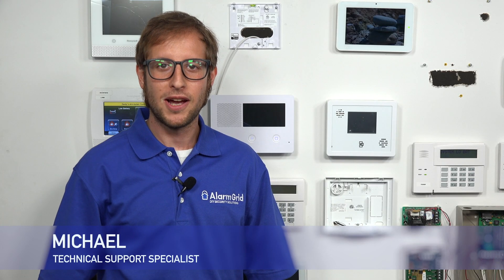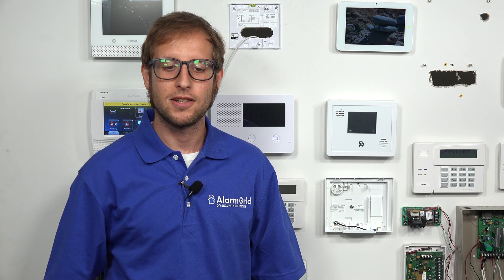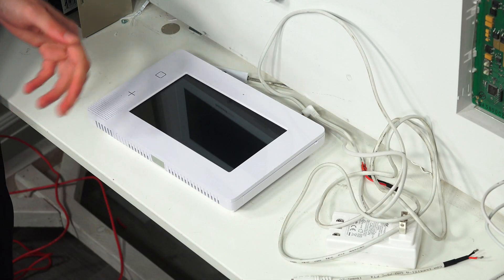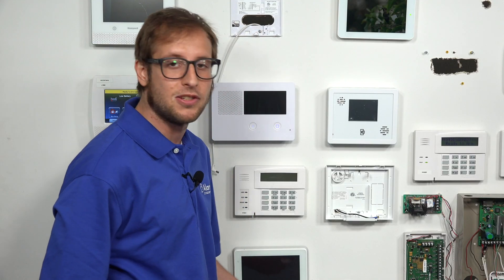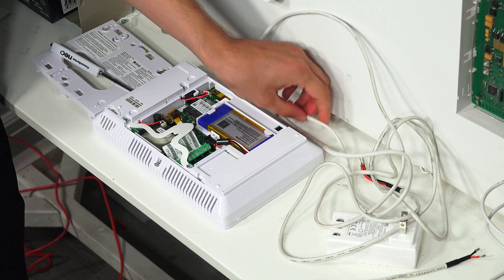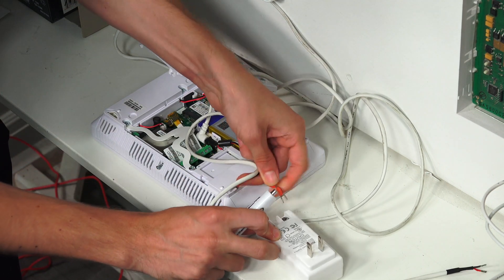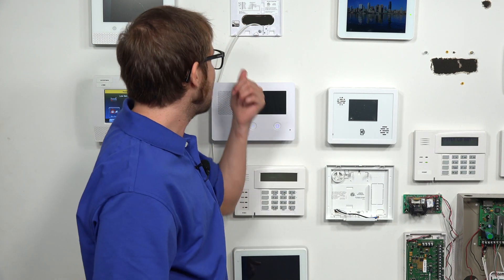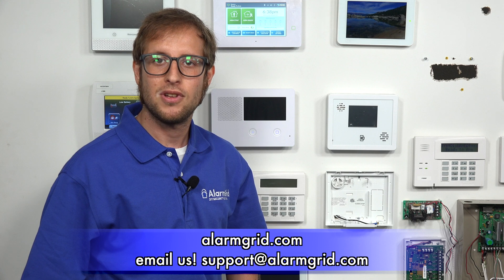Powering On the 2GIG GC3e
In this video, Michael from Alarm Grid shows you how to power on the 2GIG GC3e. The 2GIG GC3e uses a plug-in transformer for primary power, and a battery for backup power. When performing the initial power on process, you should connect the backup battery first, followed by the transformer. The system uses a 14VDC, 1.7A transformer for power. The backup battery will need to be replaced every few years, as it will lose its ability to store a charge over time.

Alarm wiring is not included with the 2GIG GC3e Security System, so you must supply your own. Using thicker wire will allow for longer wire runs, which can be important in some installations. By going with 18-gauge wire, you can have a wire run of up to 135 feet. However, we recommend using a Honeywell LT-Cable if possible. The Honeywell LT-Cable is already pre-prepared, and it does not require any stripping or cutting.

There are two possible connections you can make at the panel for providing transformer power. If you are using conventional wire, then you must use the terminal block. But if you have the Honeywell LT-Cable, then you can connect at the barrel connector using the long portion of the Honeywell LT-Cable. Remember to run the wire through the back plate before making any connections so that you can properly close the panel. The back plate will click back onto the panel.

Since DC power is being used with the GC3e, you must observe polarity when wiring for power. Traditionally, the black wire is used for negative (-) power, and the red wire is used for positive (+) power. The included DC transformer will have the positive and negative terminals labeled. And if you are wiring at the terminal block, then you must observe polarity at those connections as well.